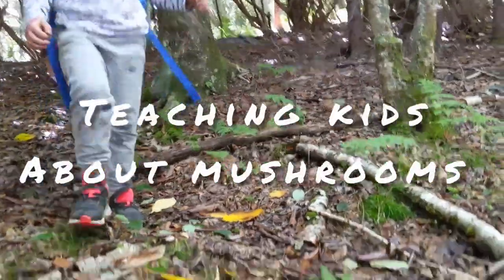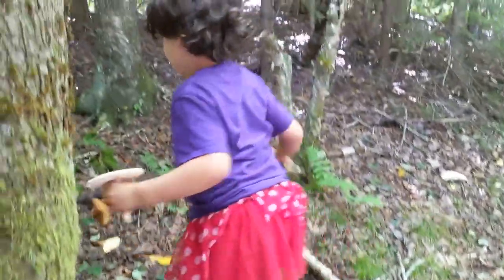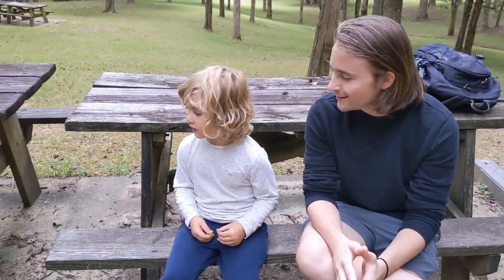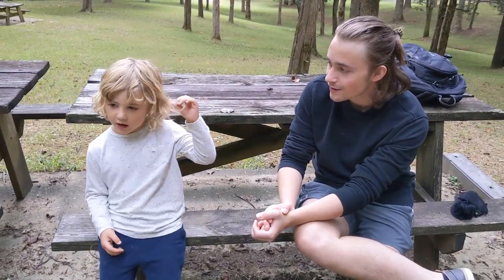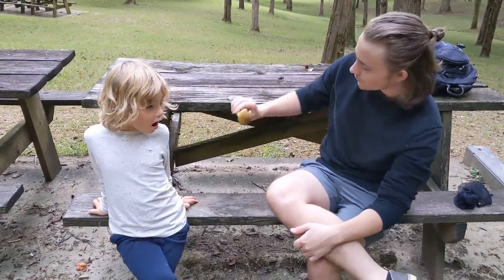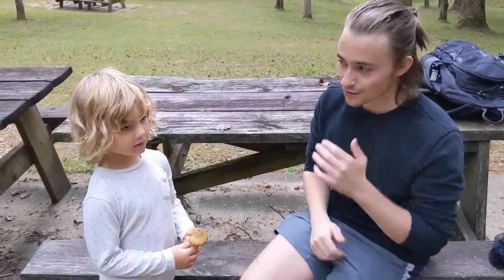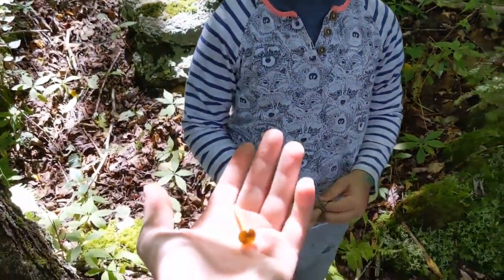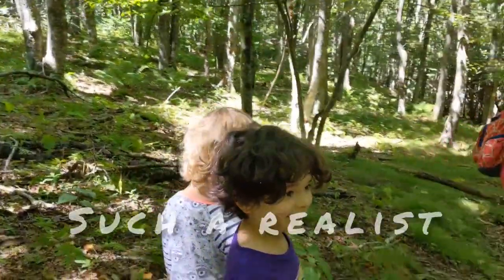Teaching kids to Mushroom Hunt!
Today our guest, Boone, will be showing some helpful tips on how young kids can learn to forage for mushrooms! Is it safe to touch mushrooms? What kinds can you eat? The little man tells all in this wholesome video :)